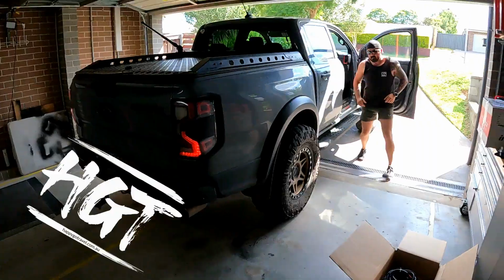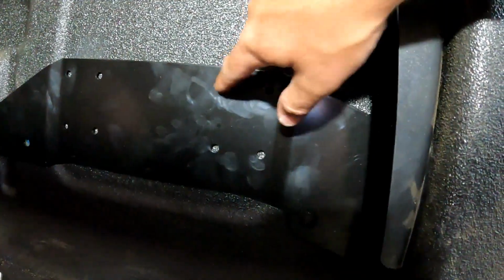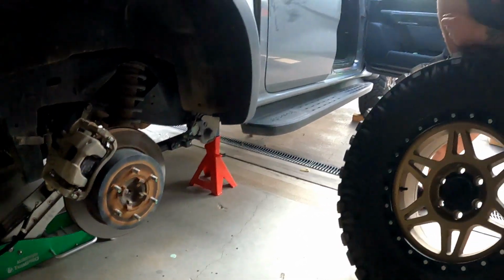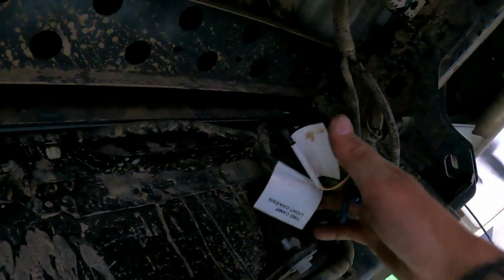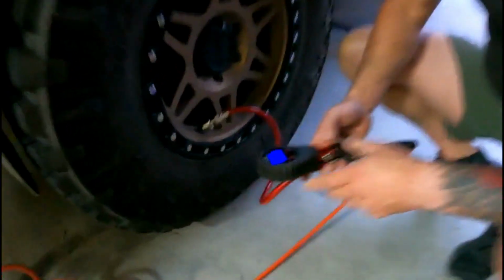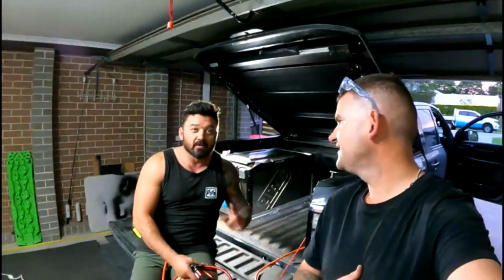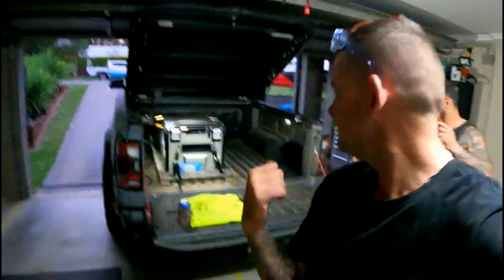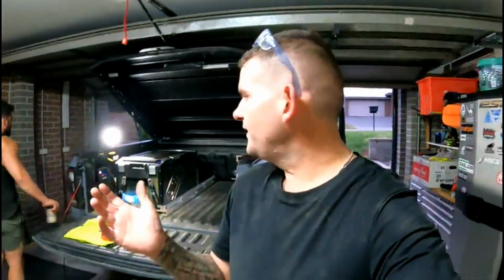Next Gen Raptor Ranger Build- ARB Dual air compressor- ford factory option- Install & 1st thought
One of the most important things when 4wding is tyre pressures! Nothing will get you further off road than the right tyre pressure for the terrain you are driving. This is why one of the most important accessories you can have is an air compressor.

With the Next GEN Raptor Ranger build Damo decided to go with the ARB twin air compressor kit. Now I’ll be the first to say I’m not on board with ARB’s cult following. But… I also don’t think there is a better 4wd 12v air compressor available than the ARB air compressors. And what’s better than one? Two!

Ford have teamed up with ARB for the Next Gen ranger accessories and they couldn’t have done a better job with the ARB Twin air compressor set up for them. This kit is a little over $900 and comes with everything you need for the installation and wiring. But you will need to buy their tyre inflation kit separately for the air hose. Typical of ARB everything is an accessory.

The installation is quite easy. In the rear of the tub on the driver side you’ll notice there is 8 indents. These are the bolt holes designed for this kit. All you need to do is unbolt the two tie down loops and bolt the plat in place and drill these holes out. Once that is done you just lift the compressor into place and bolt it in.

The wiring harness is literally just plug and play. With the Next GEN Raptor ranger it has a standard switch panel in the roof above the centre console. Ford has done an exceptional job on this and where and how you tap into it for aftermarket accessories. In the rear of the Raptor on the passenger side there is a wire for AUX switch 4 dedicated for a compressor.

This is a simple crimp connection to join into the ARB twin compressor harness. Then all that is required is to run the rest of the harness to the battery and zip tie it into place. All up the installation takes about 2hours.

Overall I don’t think there is a better on board air solution than the ARB twin compressor currently available for the next gen rangers.